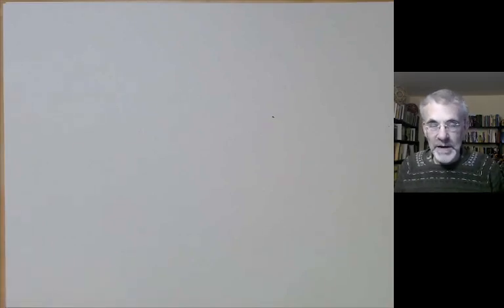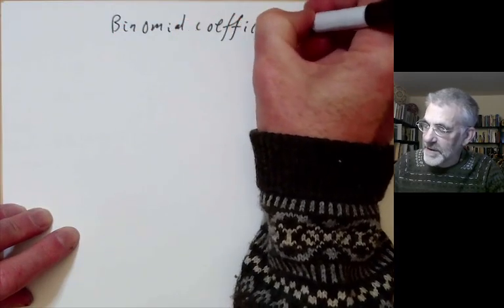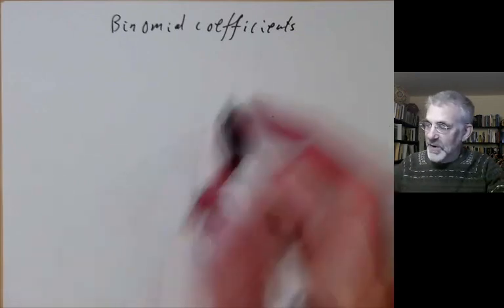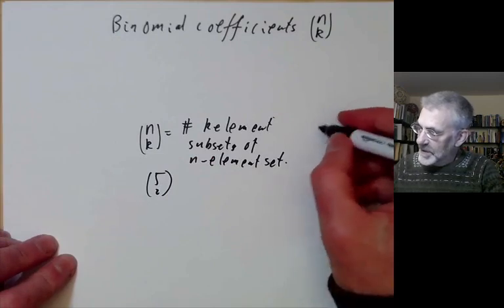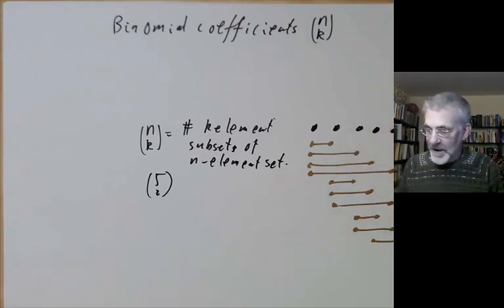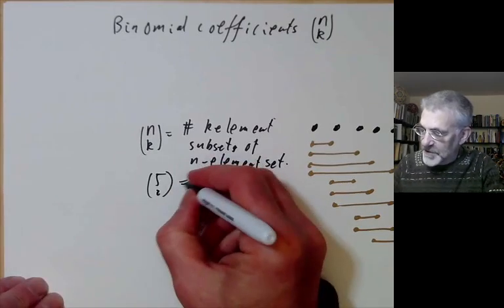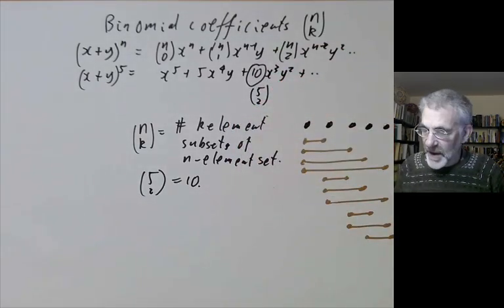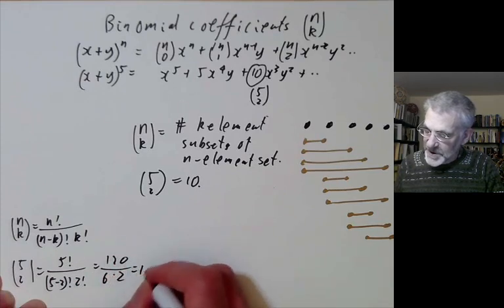Introduction to number theory lecture 7. Binomial coefficients.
We review the definitions and basic properties of binomial coefficients.